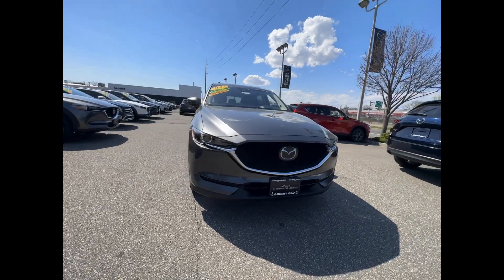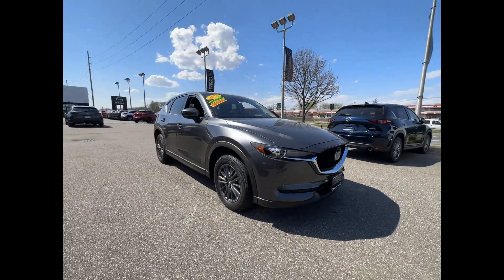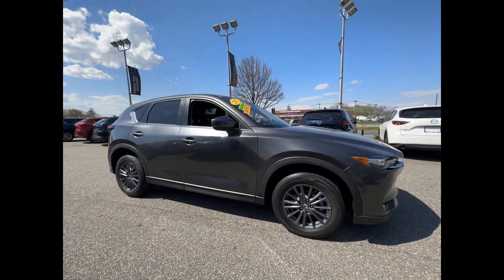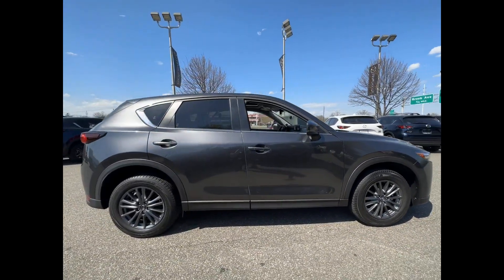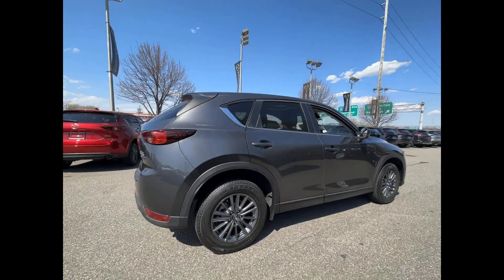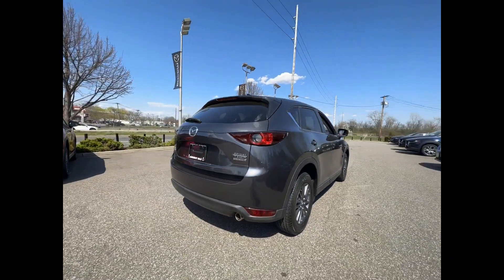Used 2021 Mazda CX-5 Touring JM3KFBCM9M1385907 Bay Shore, Deer Park, Brightwaters, Islip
2021 Mazda CX-5 Touring JM3KFBCM9M1385907 Video

To schedule a test drive in this 2021 Mazda CX-5 Touring, stop by either of our showrooms located at 1174 Sunrise Hwy, Bay Shore, NY 11706 and 1200 Sunrise Hwy, Bay Shore, NY 11706

This 2021 Mazda CX-5 Touring JM3KFBCM9M1385907 is full of phenomenal features such as: